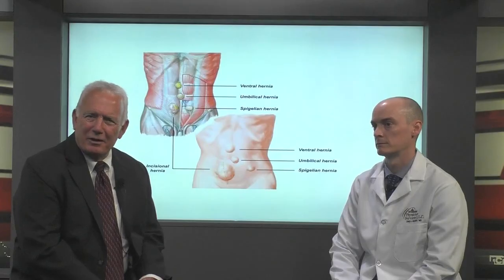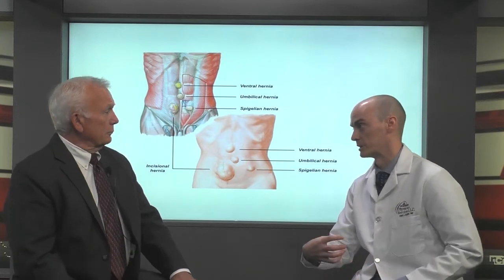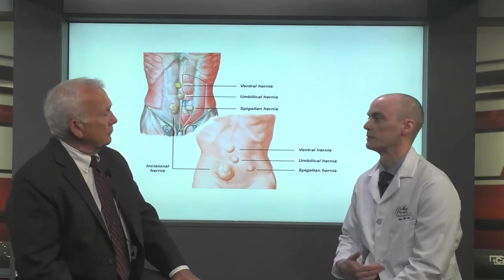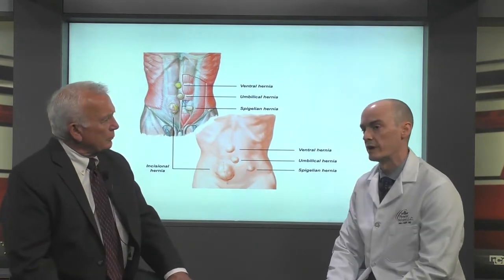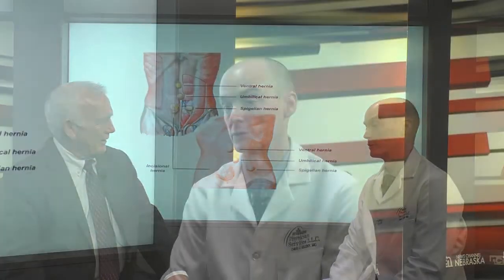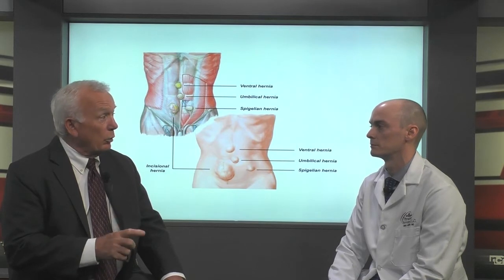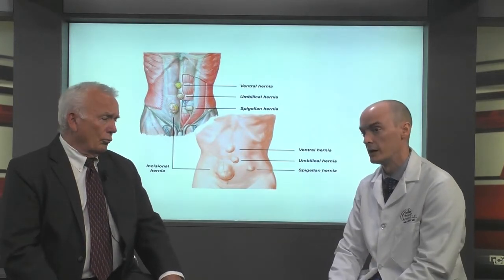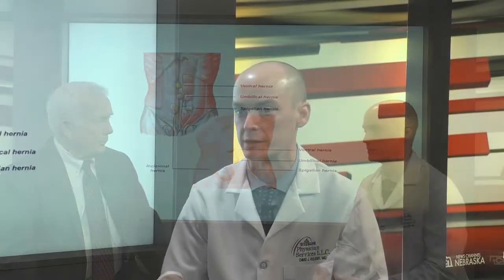Dr. David Keleny - Types of Hernias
Dr. David Keleny discusses the types of hernias and treatment options.